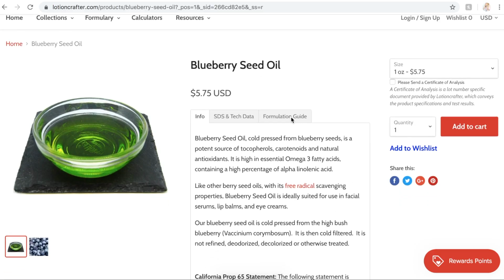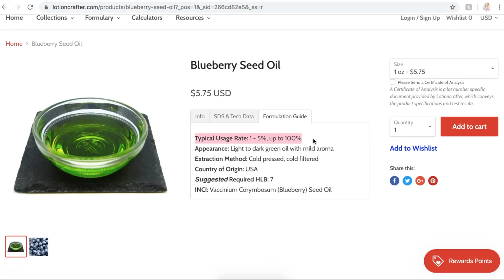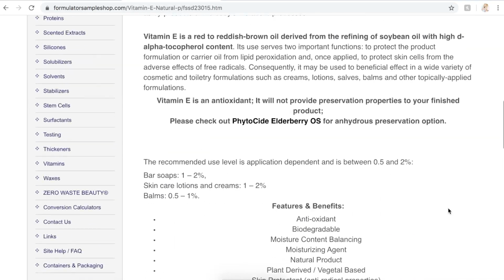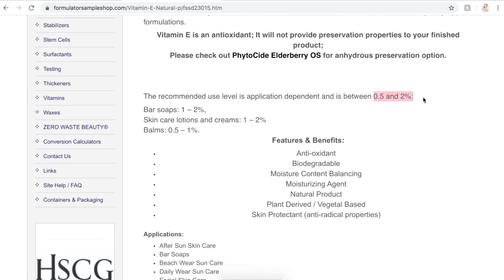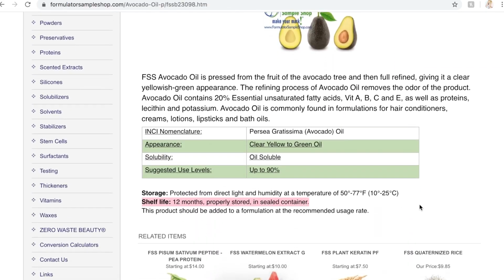Formulating Body Oils Part 1; Choosing your Ingredients & percentages - Formulating for Beginners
What are Body Oils. How do I make a Body Oil. What do I use in a Body Oil. Blending oils.

TIME STAMPS;
1:57 - understanding what product you are making
2:17 - what is a body oil?
3:25 - choosing your oils
4:26 - what are Primary and Secondary Oils
5:33 - why you might want to dilute specific oils
7:40 - test out different oils
9:09 - what to use in a body oil
10:56 - why use vitamin E oil in body oils
12:17 - adding fragrance to body oils
13:03 - shelf life of body oils
14:29 - how to make your body oils feel less greasy
19:02 - what to expect in the next video
20:35 - patreon shout outs